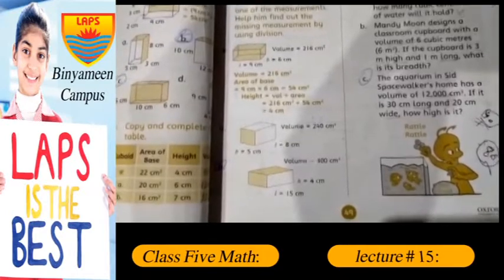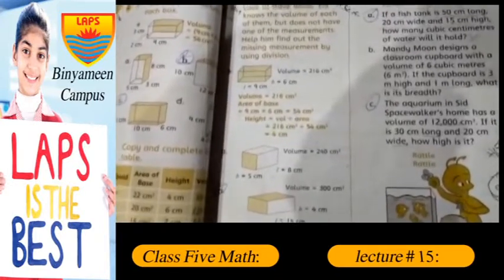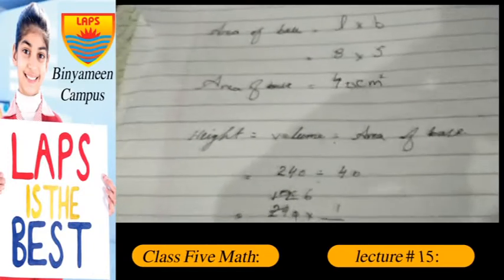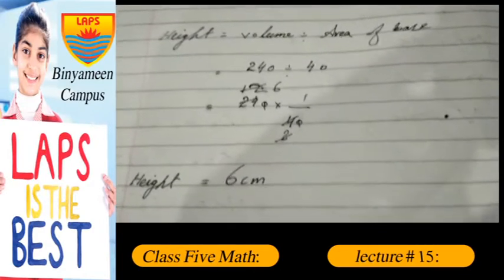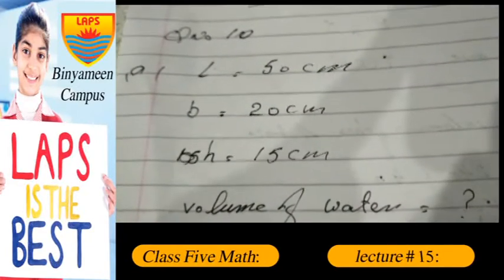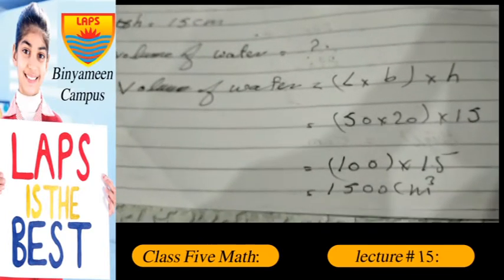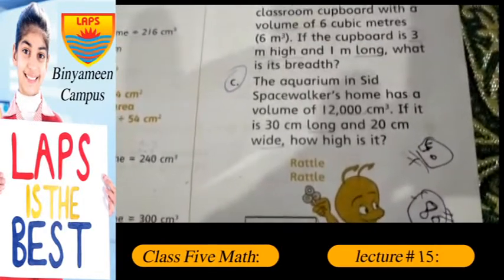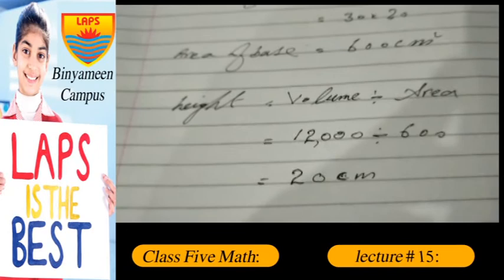Class 5th Math Lecture 15